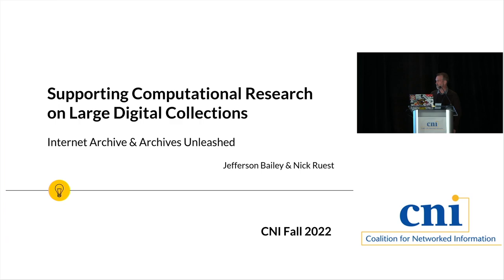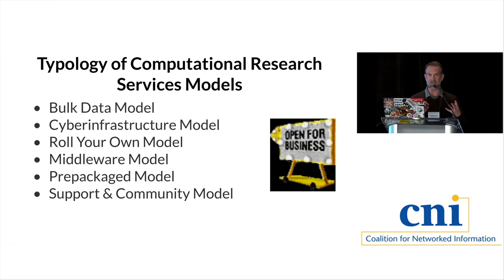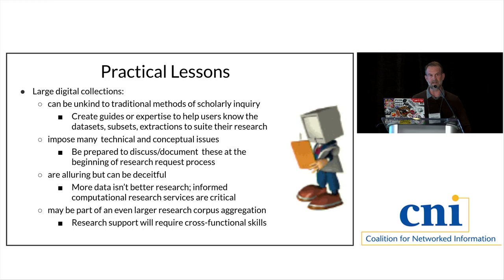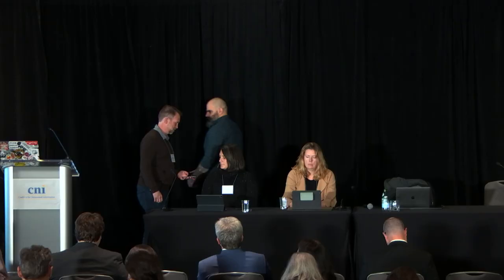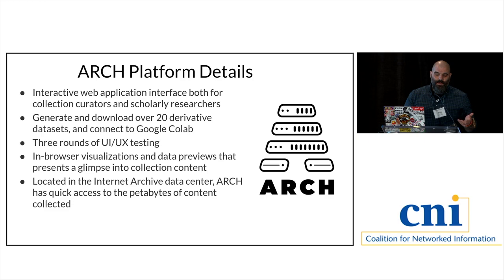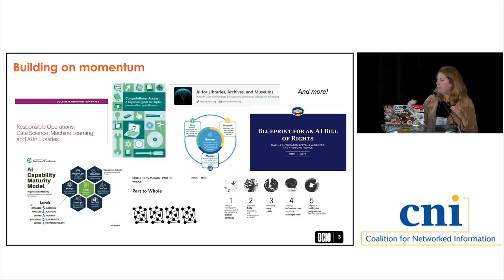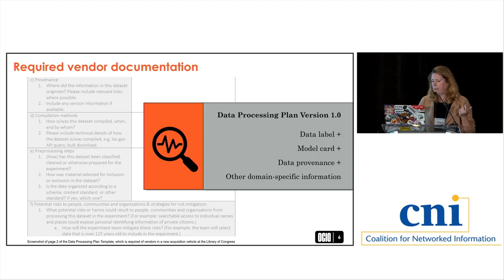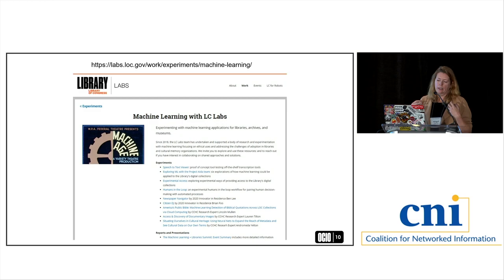Supporting Computational Research on Large Digital Collections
Jefferson Bailey, Internet Archive
Nick Ruest, York University
Abigail Potter, Library of Congress
Meghan Ferriter, Library of Congress

Every year more and more scholars conduct research on terabytes and even petabytes of digital library and archive collections using computational methods such as data mining, natural language processing, and machine learning (ML), which poses many challenges for supporting research libraries. In 2020, Internet Archive Research Services and Archives Unleashed received funding to combine their tools enabling computational analysis of web and digital archives to support joint technology development, community building, and selected research projects by sponsored cohort teams. The session will feature programs that are building technologies, resources, and communities to support data-driven research, and it will review the beta platform, Archives Research Compute Hub, and discuss working with digital humanities, social and computer science researchers, and industry partners in support of large-scale digital research methods.

Concurrently, LC Labs are investigating computational research service models and infrastructure requirements for cloud-based access to data packages with Computing Cultural Heritage in the Cloud (CCHC), supported by the Mellon Foundation. When large digital collections are processed and analyzed, ML and other automated methods are often utilized. LC Labs have summarized four years of applied research into the applications of ML in library and archival contexts and developed a proposed framework to analyze the risks, benefits, and performance of artificial intelligence (AI) and ML with cultural and historic collections.

By considering and documenting the implications of AI and ML methods at the dataset, model, task, system, organizational, or sector level and developing standards of quality and shared technical frameworks for using AI/ML in libraries, archives, and museums, large-scale computational research can be transparent, practical, responsible, and coherent.